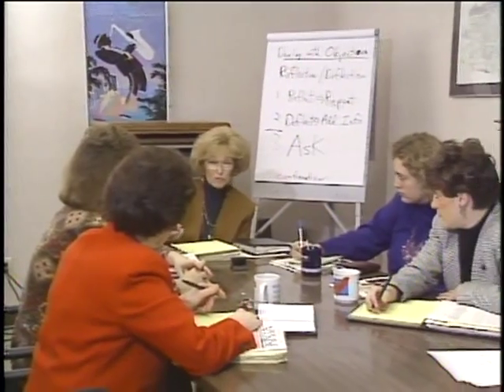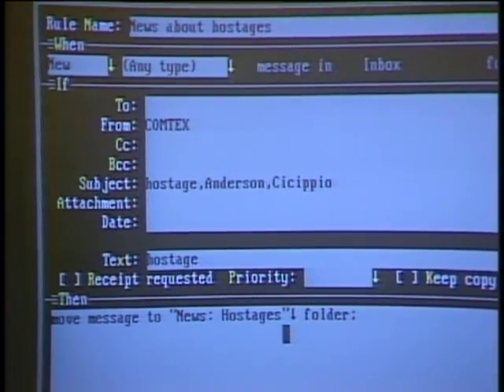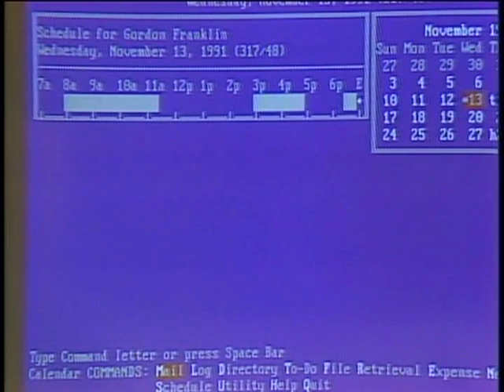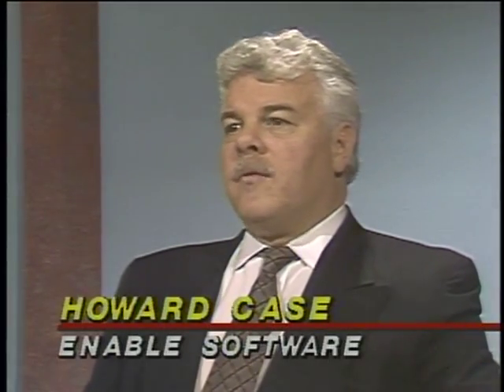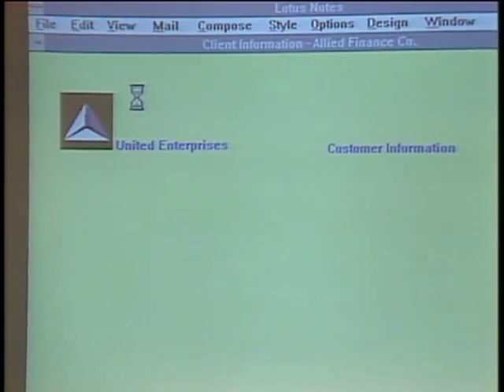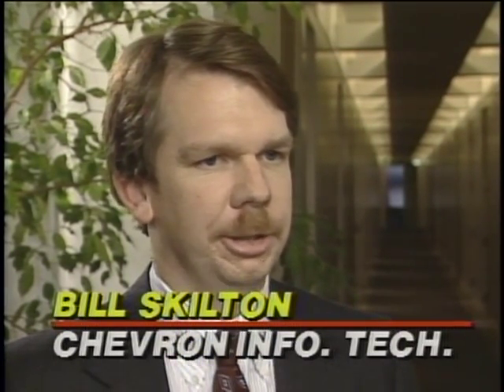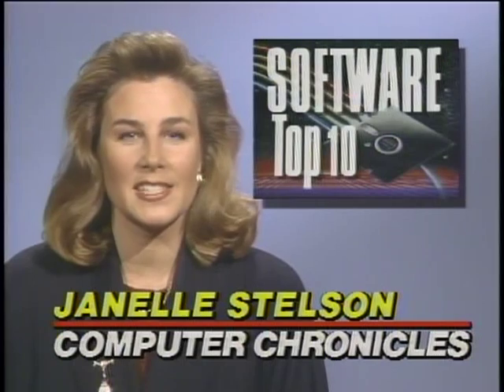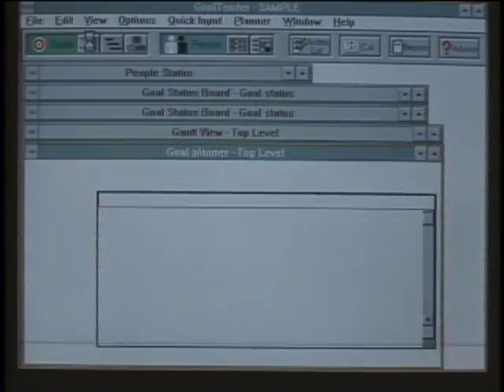The Computer Chronicles - Groupware (1991)